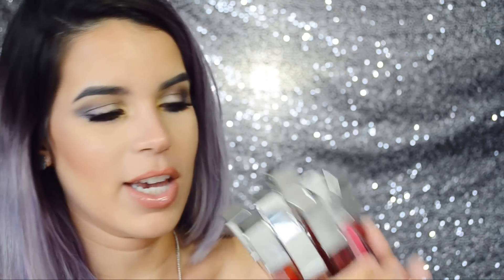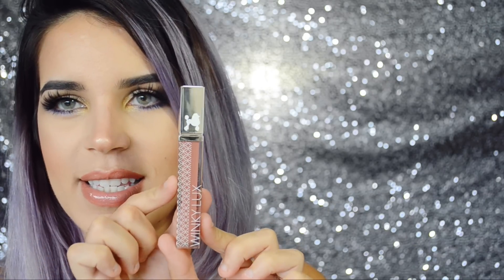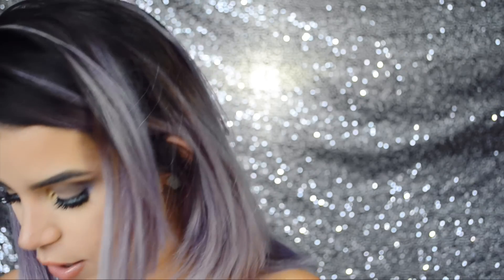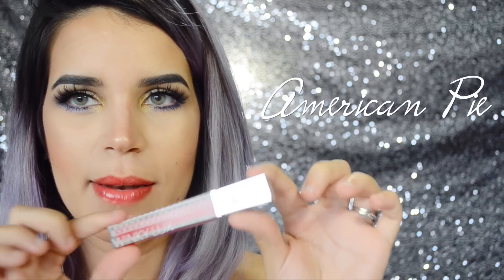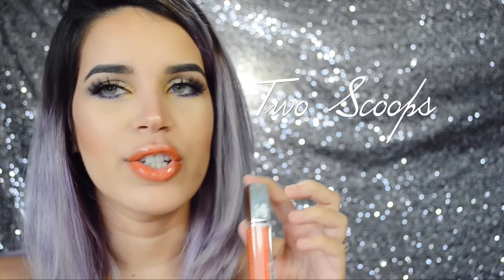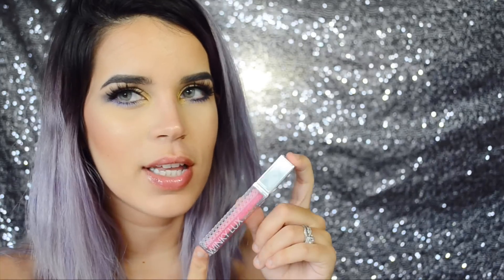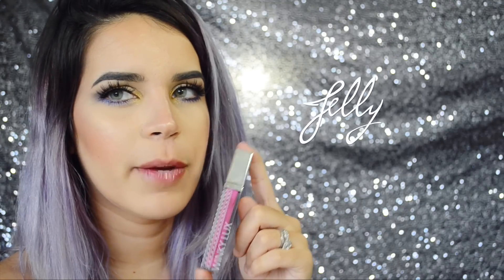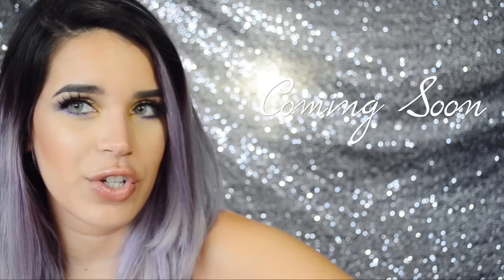Winky Lux Gloss Review & Swatches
↓ OPEN THIS FOR MORE INFO ↓
❤ My review on the Winky Lux Glosses. I received 10 shades and they are glossy perfection.
 *I don't make anything of ​this code its just to save you all some $. I mean its always great to get a discount right.

What I’m Wearing:
○ ○ Shirt:  Missguided
○ ○ MAKEUP
Cover Fx Custom Drops
Kat Von D Shade and light
Becca Opal Highlight
Sigma Beauty Heavenly Blush

Products Mentioned:
Truffle
Blood Orange
American Pie
Spitfire
Luna Laguna
Little Pony
Worth it
Jelly
Hangover